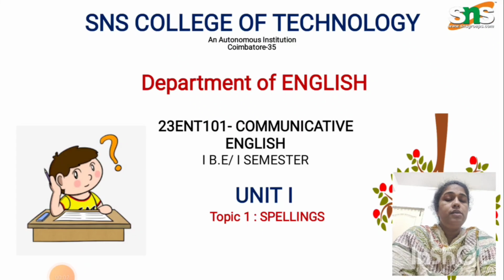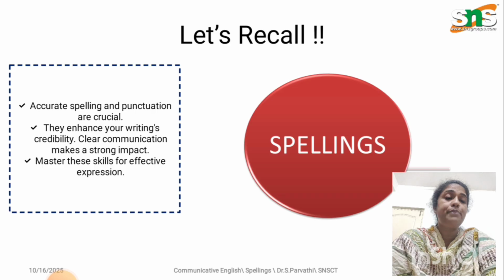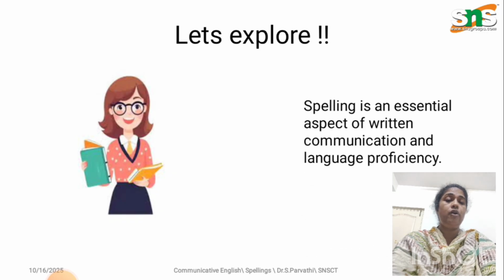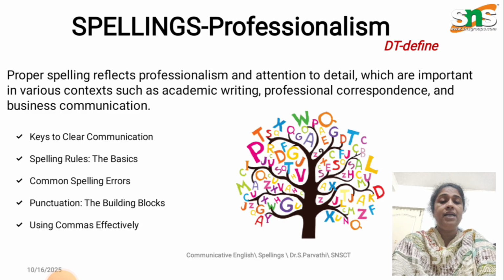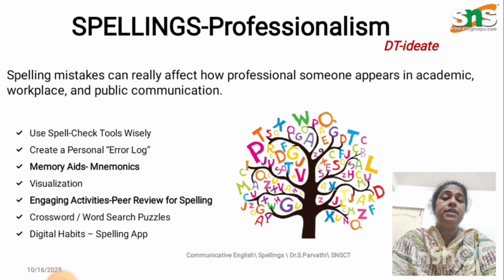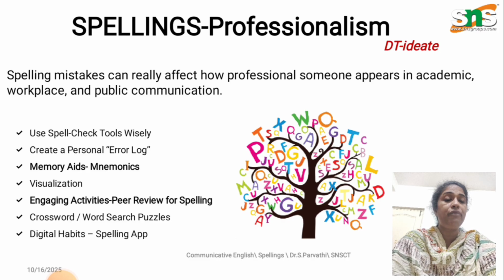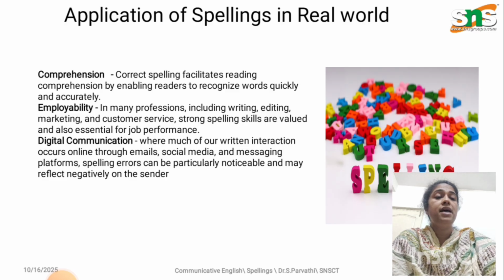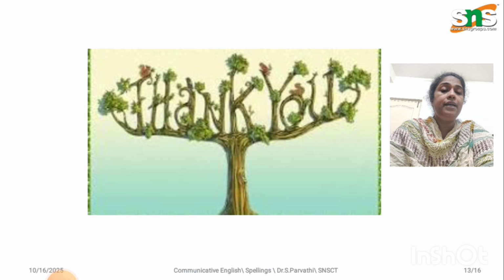Spellings | Communicative English | SNS Institutions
* Spelling Rules
Spelling errors can lead to misinterpretation and confusion in written communication.
Professionalism -
keys to clear communication
Punctuation
Common Spelling errors
ideas for improving spelling skills